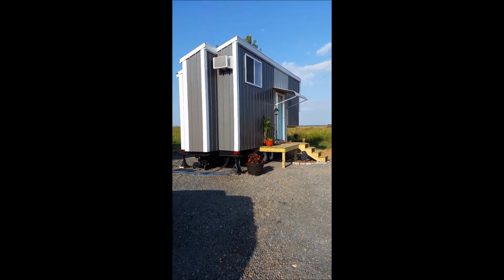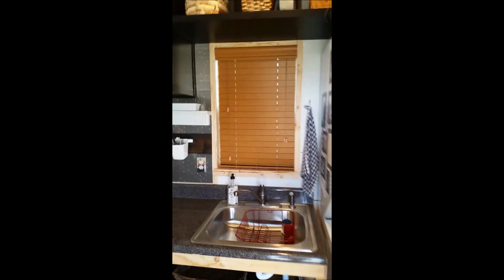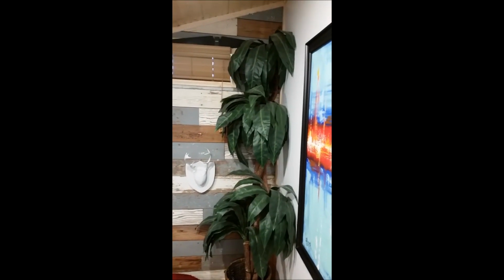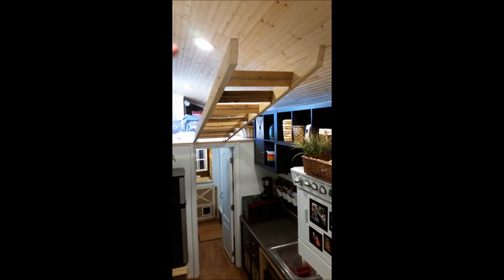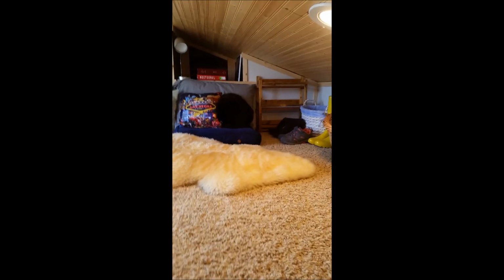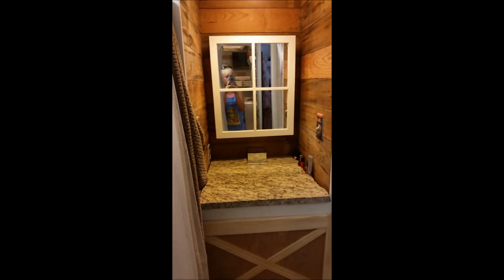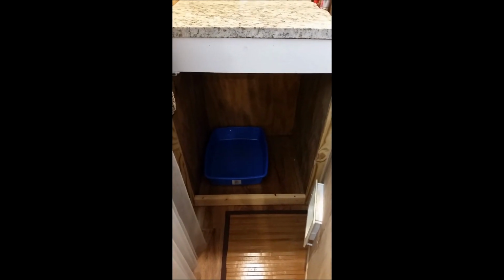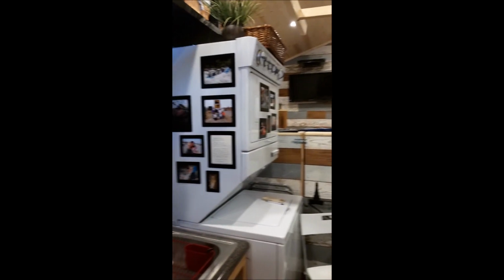tiny house walkthrough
The tiny house my family built in 2017. Enjoy!